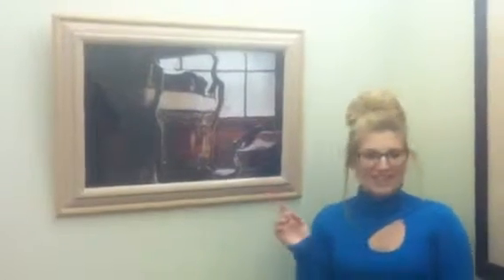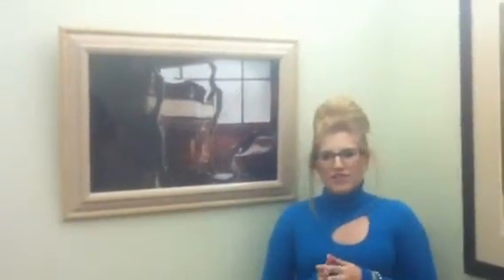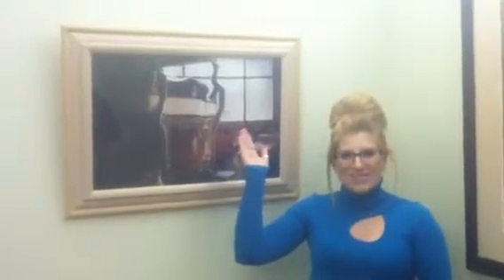Framed fine art Jenna Scarnecchia